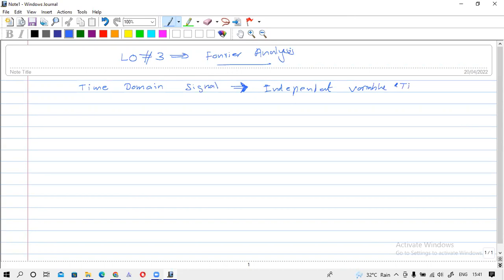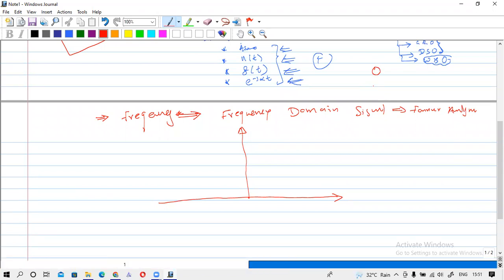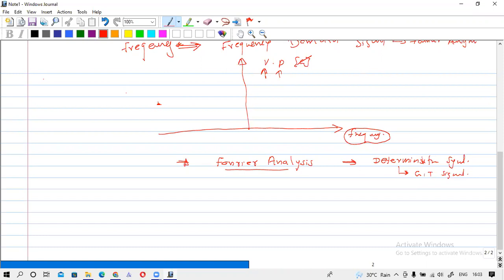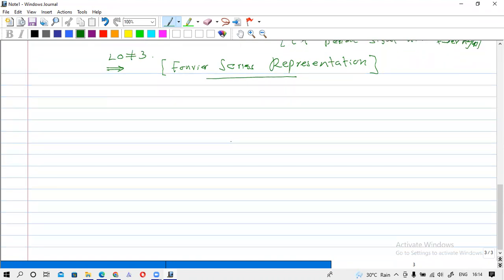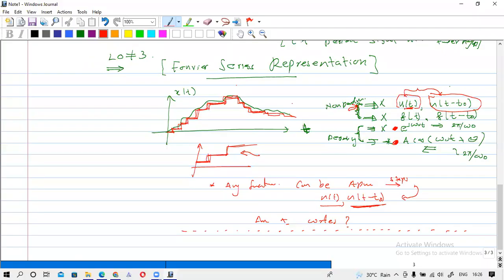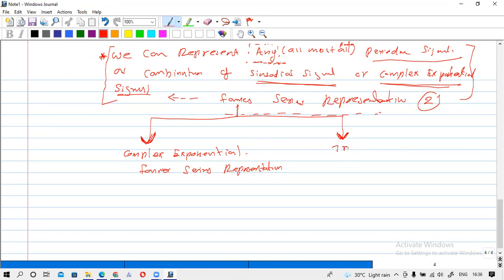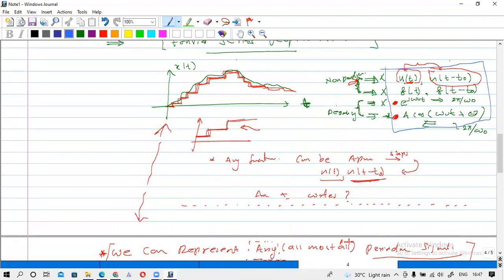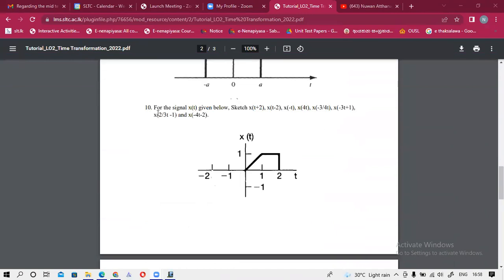Class Discussion 6 Signal & System 1 for Tech 2022